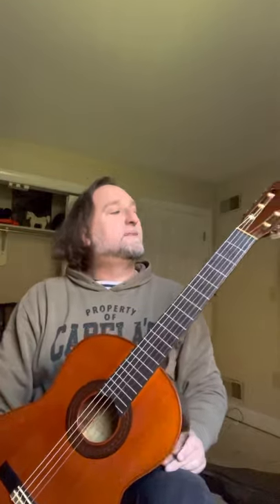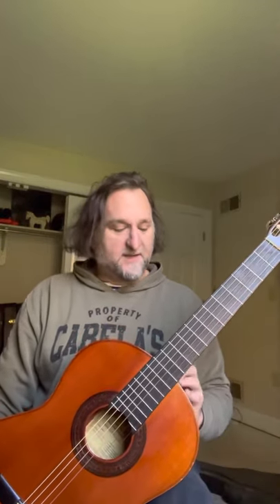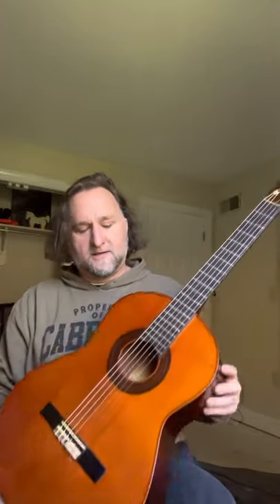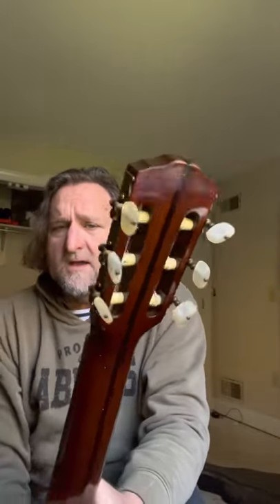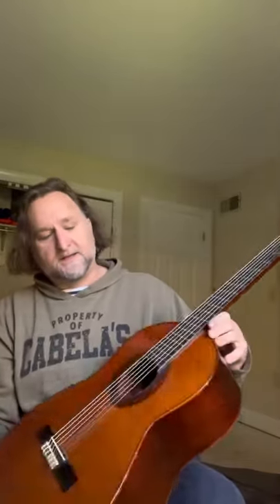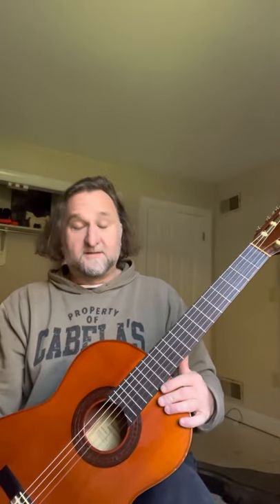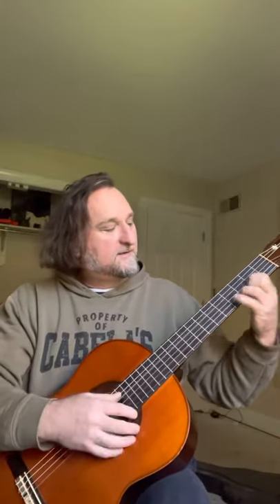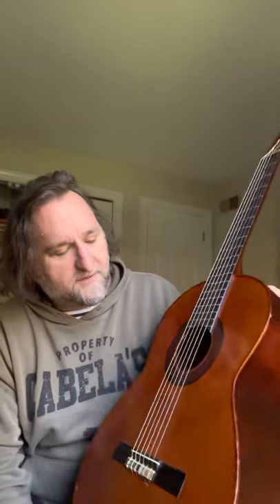Gibson C-300 Classical Guitar